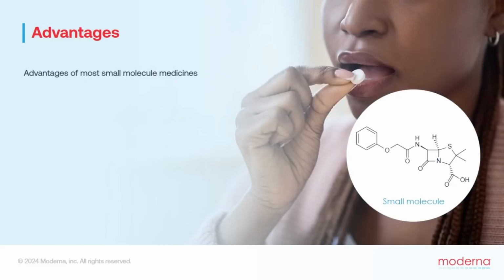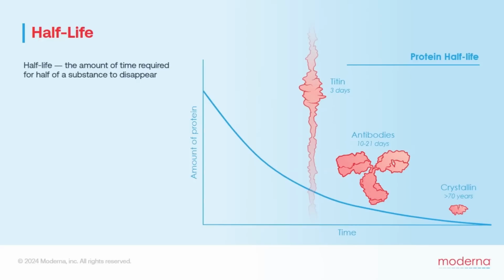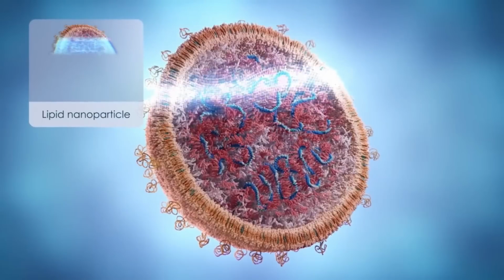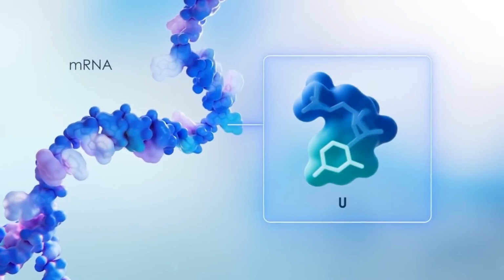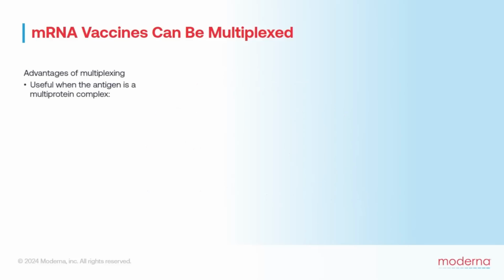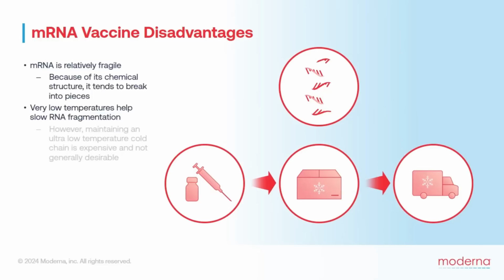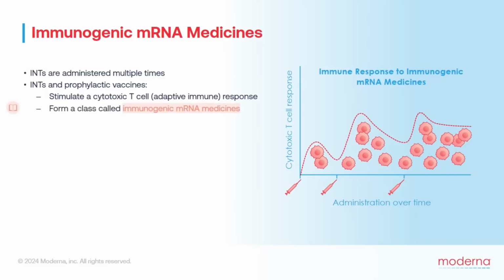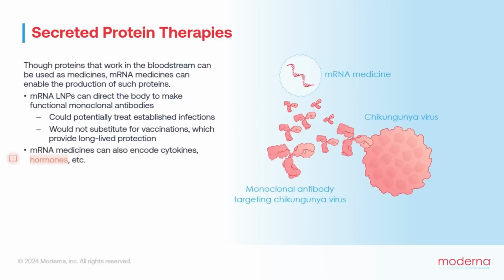mRNA as Medicines - Part 2